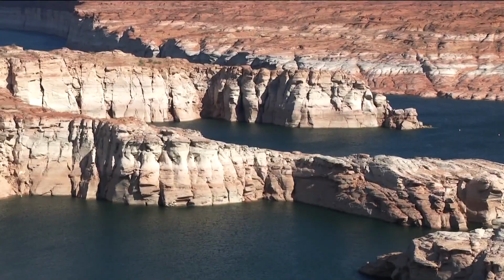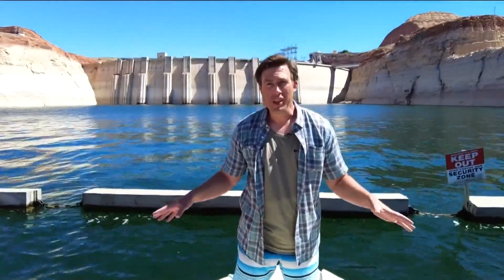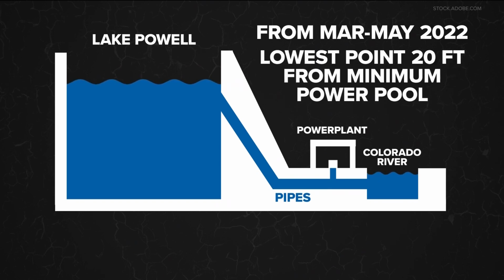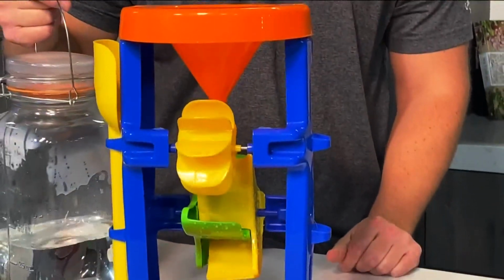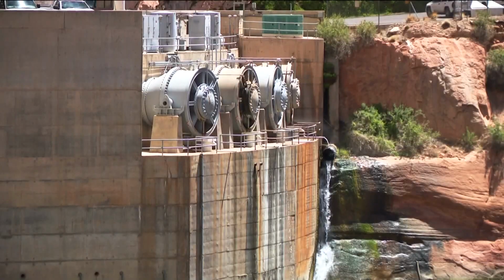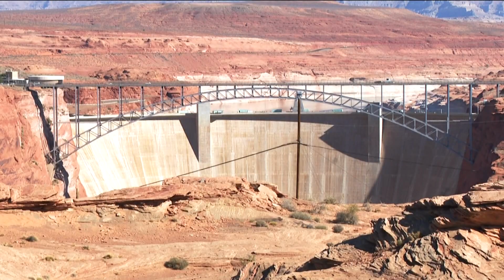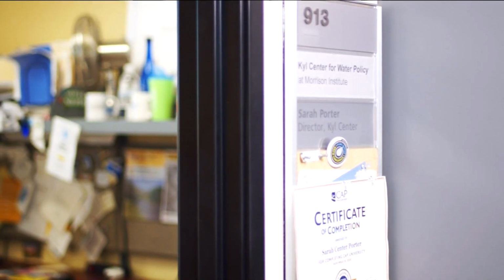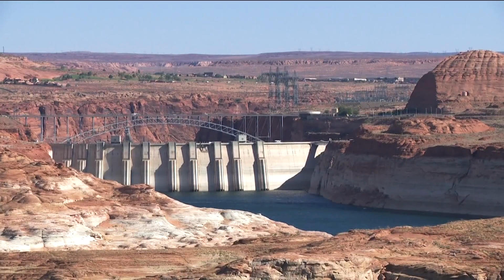'Lake Powell is the most immediate concern': Water levels drop to historic lows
“It's tough to see," Gus Levy with the Bureau of Reclamation said. "I've been here since 2007 and obviously this is way lower than I've ever seen it.”